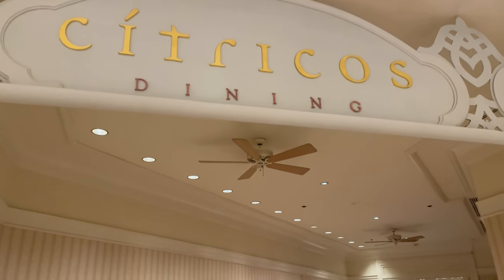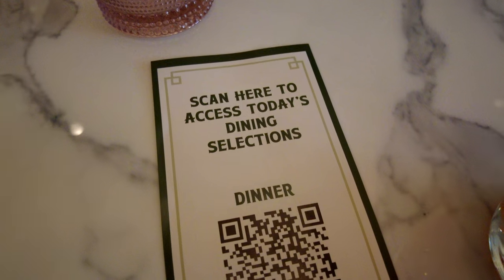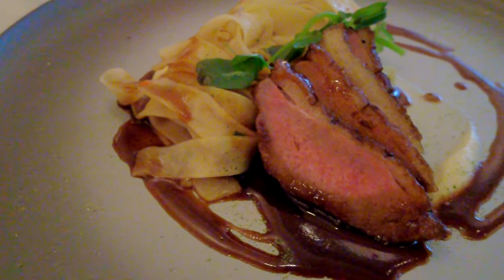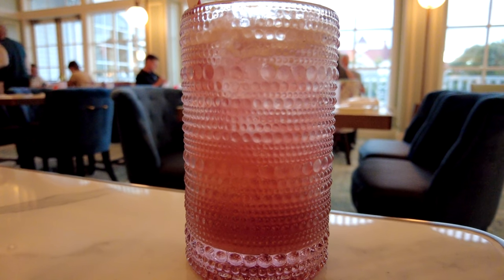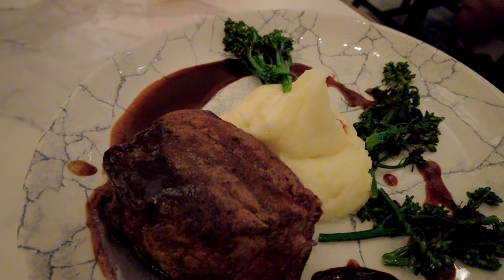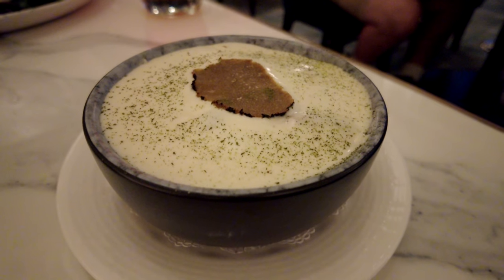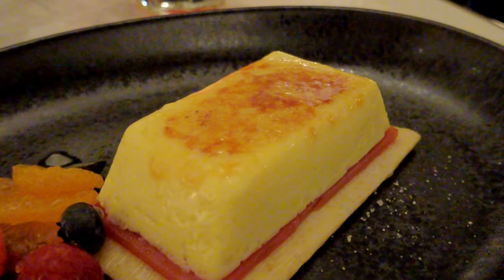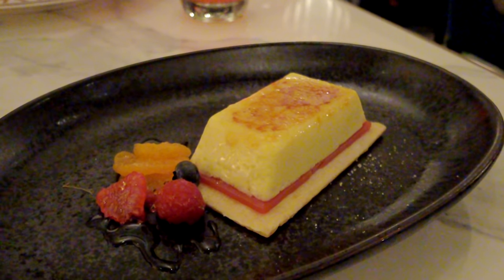Citricos Review - Grand Floridian Resort Signature Dining - Disney Dining Review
This is a full review of the newly reopened Citricos Signature Restaurant at Disney's Grand Floridian Resort. They have completely changed the menu since reopening and have changed the decor to be inspired by Mary Poppins. We hope you find this review helpful!

12386 State Road 535, Box 223